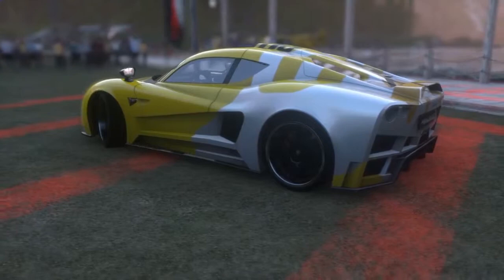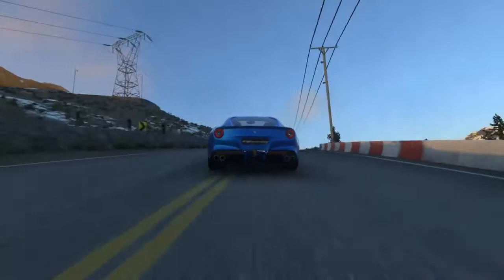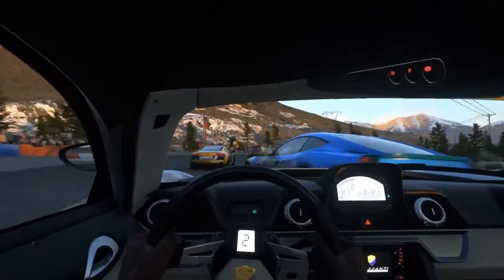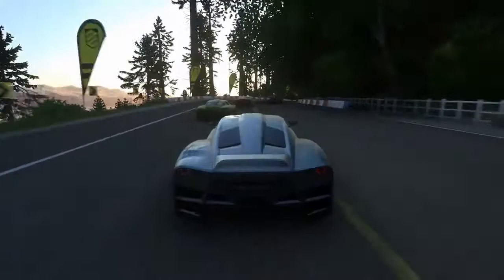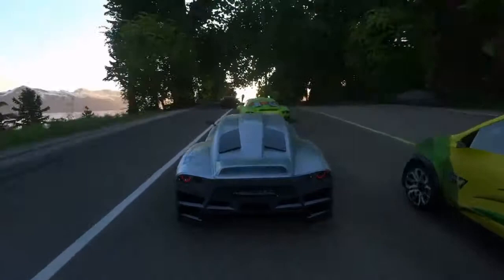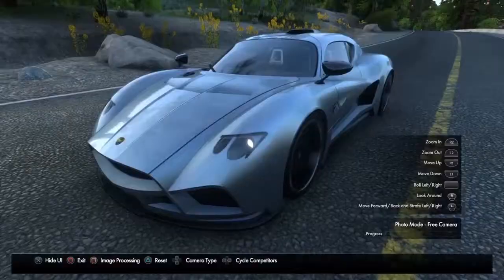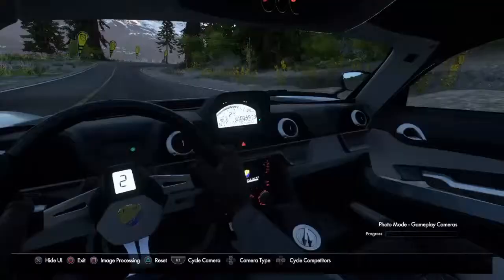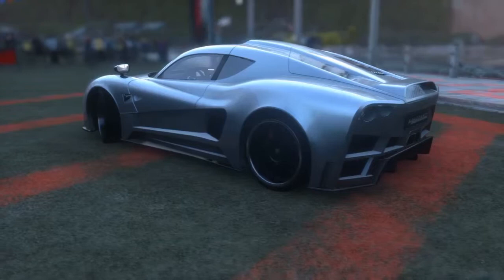OH SO GOOD! | TestDrive ft. Mazzanti Evantra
Welcome to TestDrive! A new racing segment where I test out card in the PlayStation 4 game, Driveclub.

Today's Car: Mazzanti Evantra